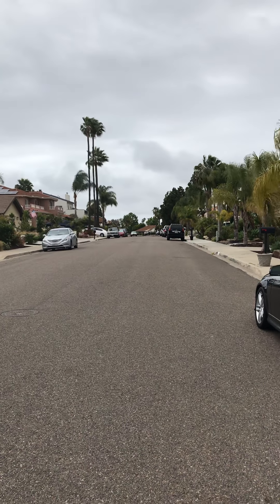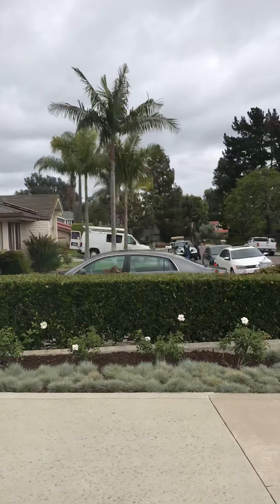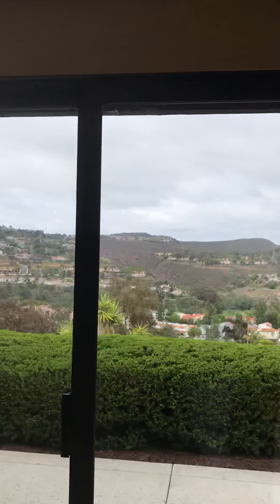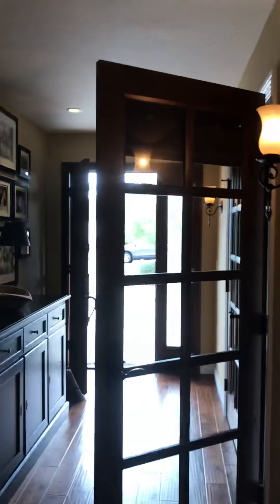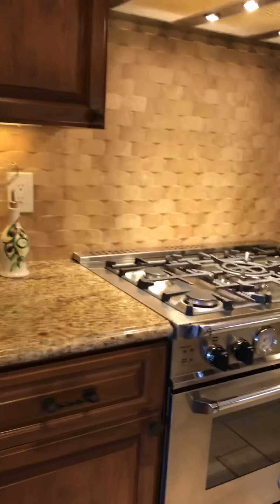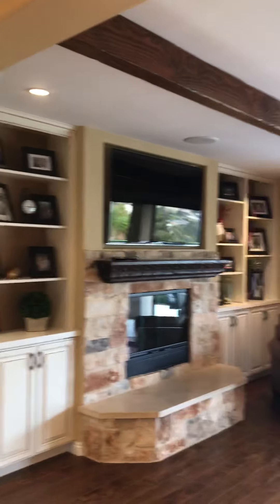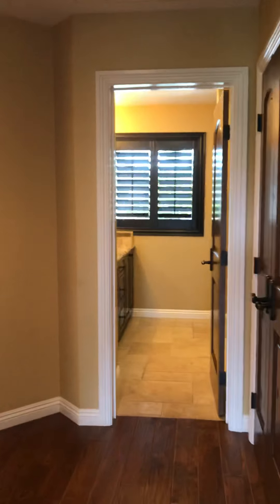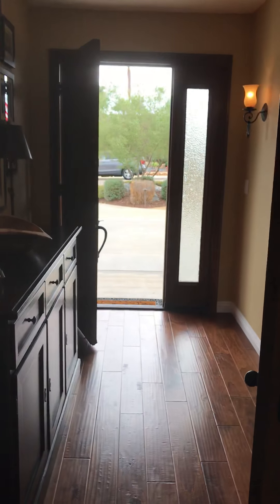2716 Galicia Way, Carlsbad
Your personal tour!